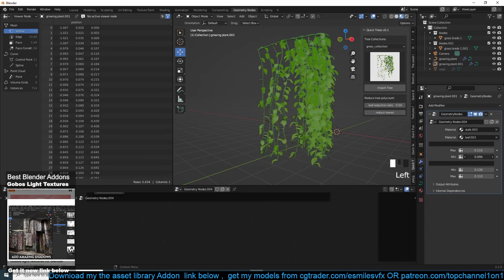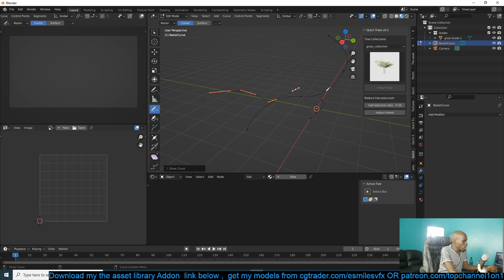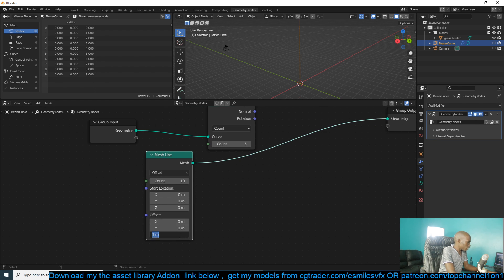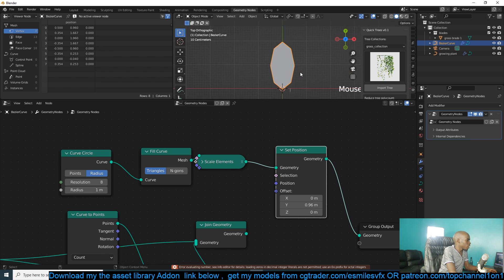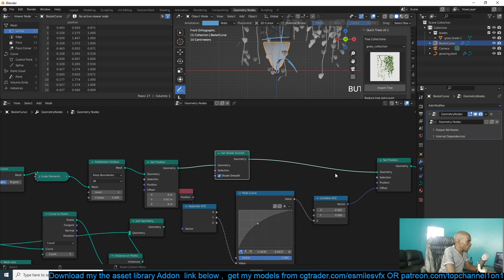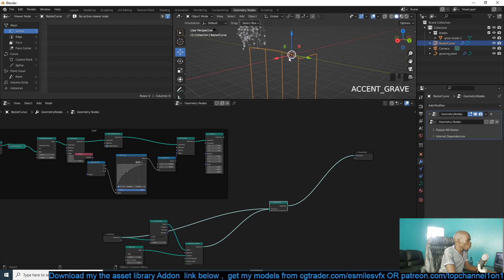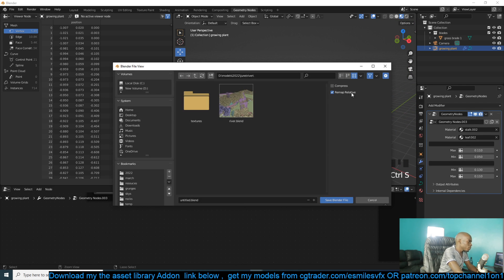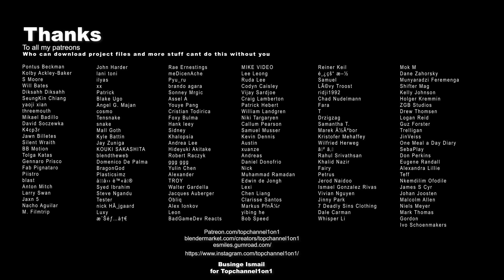making ivy vegetations in blender using geometry nodes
Downloads:
Gobos light texture

my setu[p
i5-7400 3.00GHz, 8GB, gtx 1060 3GB
mouse: i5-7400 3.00GHz, 8GB, gtx 1060 3GB